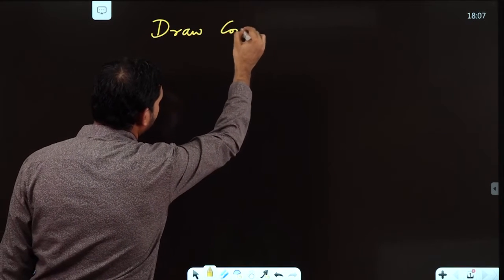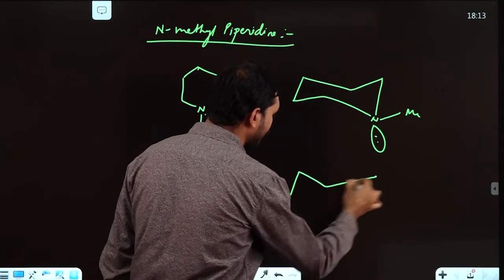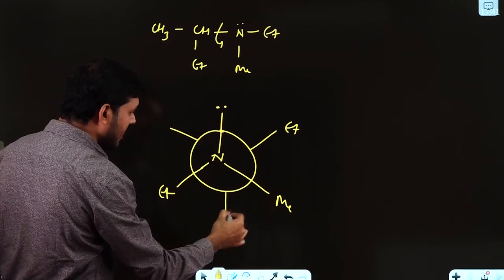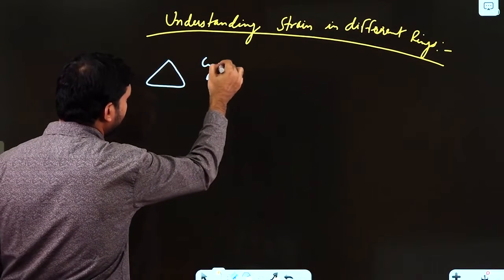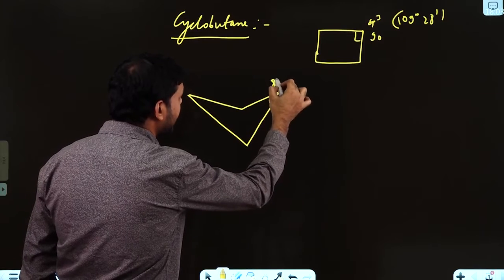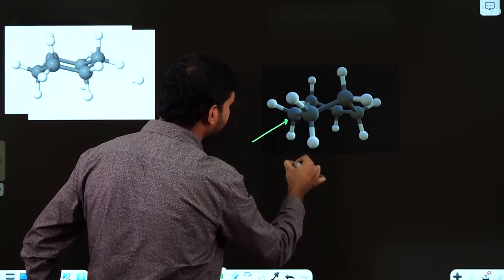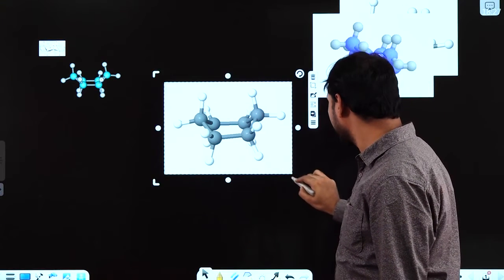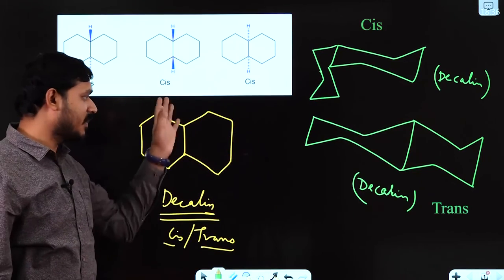STD 12 LECTURE 5 ISOMERISM